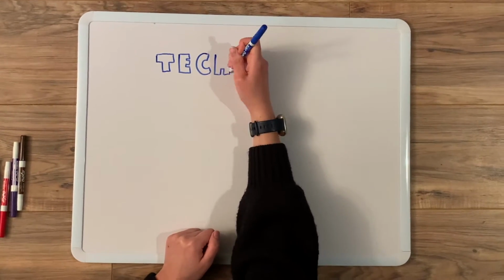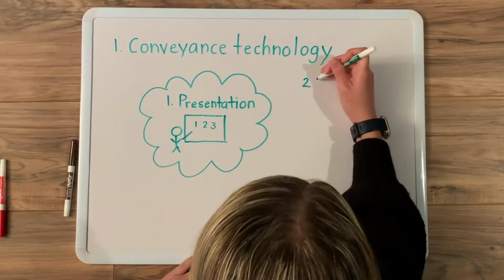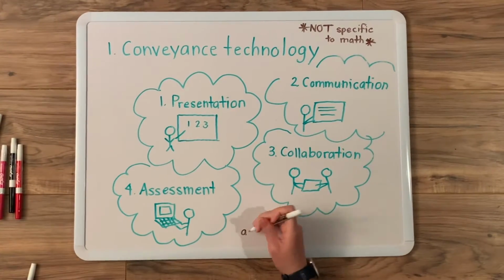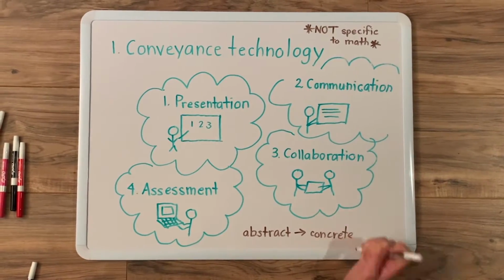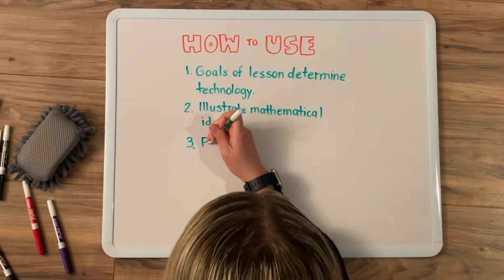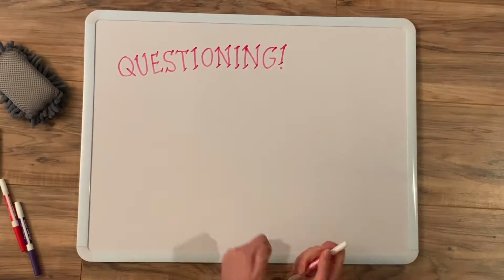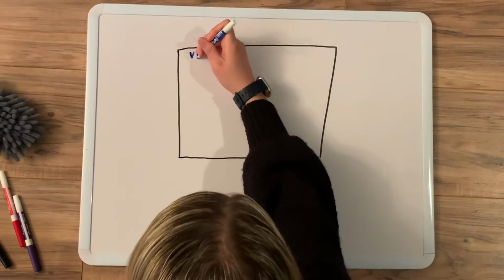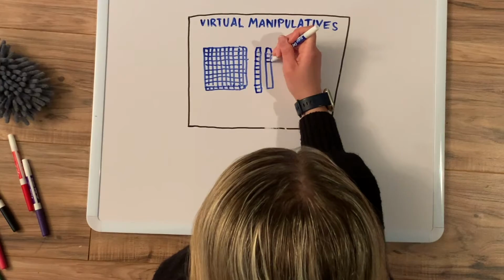Technology in Math Instruction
Ways to apply and use technology in math instruction.